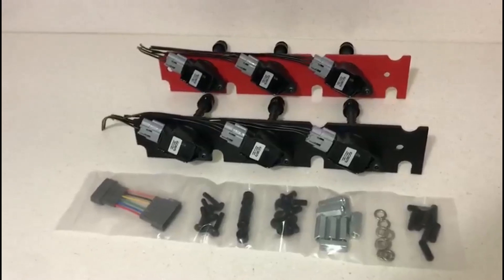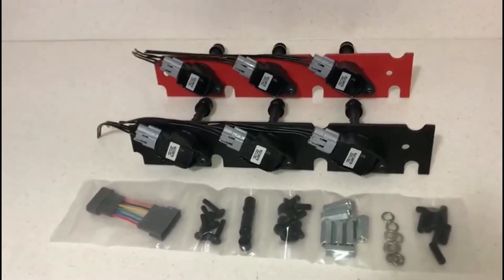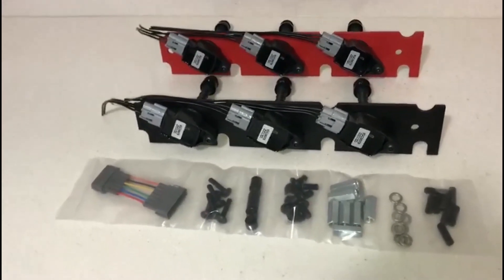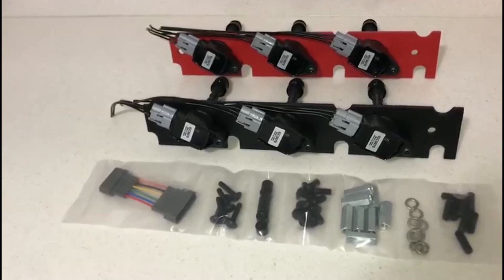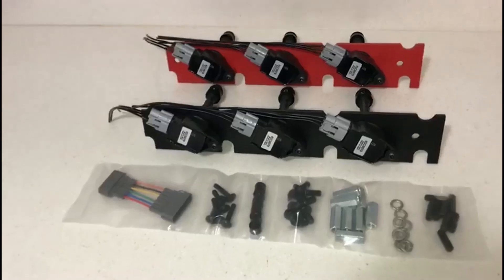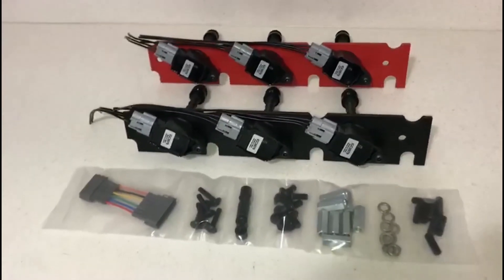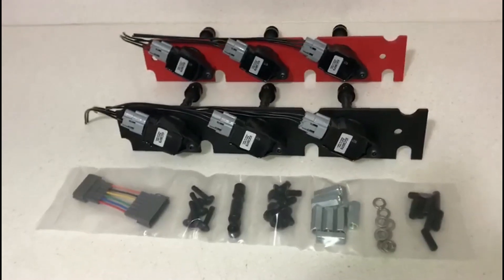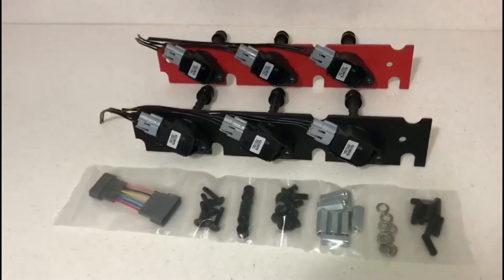NISSAN Z32 300ZX Ignition Coil Conversion Kit Using GTR R35 Coils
Polar Engineering NISSAN Z32 300ZX Ignition Coil Conversion Kit allows you to run GTR R35 ignition coils in your Z32 300ZX with minimal modifications. This is the only conversion kit available on the market for Z32 300ZX.

Here are just a few reasons to convert to Nissan R35 ignition coils using Polar Engineering Ignition Coil Mounting Plate Kit.

-It allows the user to run Nissan GTR R35 ignition coils on Nissan Z32 300ZX platform.
-Upgrades major parts of the ignition system to use the latest OEM Nissan parts and technology.
-Eliminates PTU (igniter) that is an inherently problematic part on Z32 300ZX buy replacing it with a bypass harness which is a plug and play installation.
-Nissan R35 GTR ignition coils use 3-wire connectors just like Z32 and require no additional wires unlike many other smart coils on the market
-The only GTR R35 ignition coil kit on the market that clears factory Z32 intake manifold.
-Nissan GTR R35 ignition coils allow running a larger spark plug gap without spark blowout issues at high boost levels. Larger spark plug gap provides a more complete burn and smoother idle.
-Nissan GTR R35 ignition coils have been proven way past 1800hp mark and have unmatched reliability with no documented cases of failure
-Polar Engineering kit mounts the coil outside of cylinder head casting reducing heat soak, reducing chances of pre-ignition that is common with inadequately cooled LS coils and prolonging trouble-free operation for years to come.